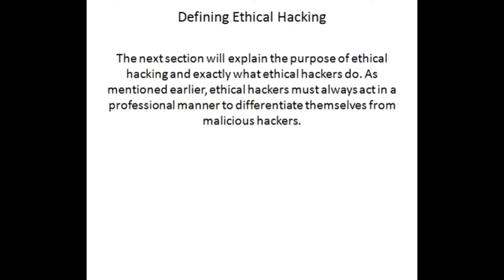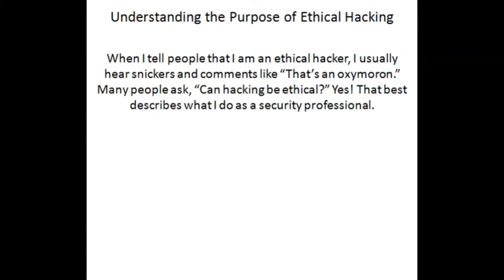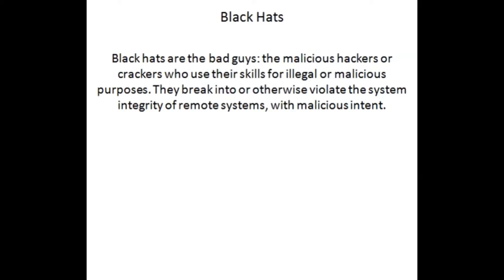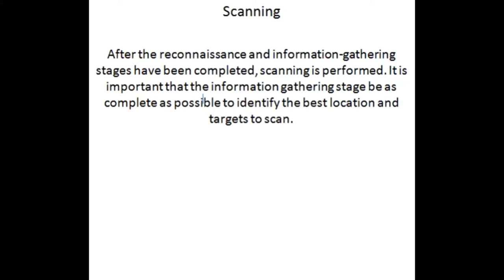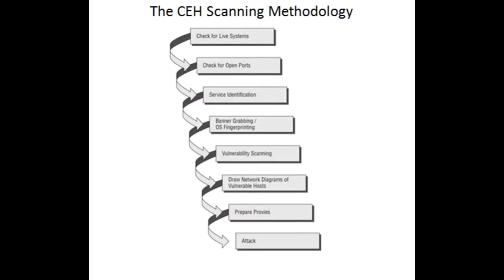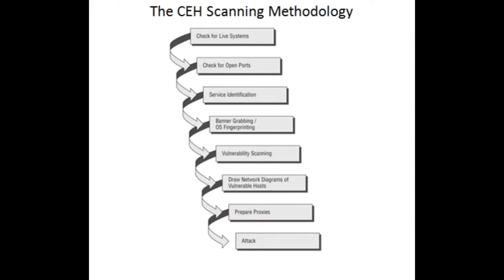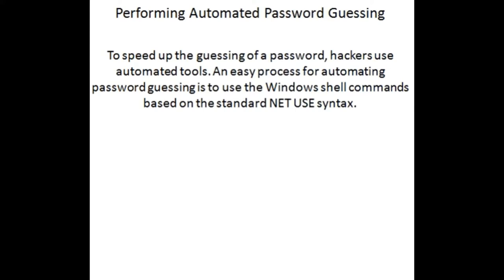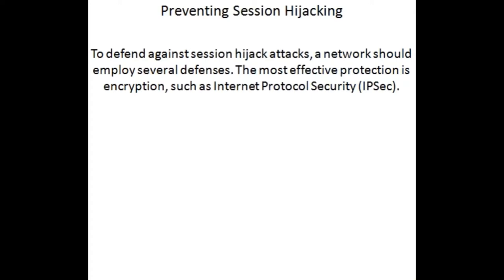Ethical Hacking Tutorial for Beginners - Full Course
This video on Ethical Hacking Tutorial for Beginners will help you learn the basics of Ethical Hacking, some of the advanced methods of launching Cyber attacks and much more.
Ethical Hacking Full Course - Learn Ethical Hacking in 10 Hours
Full Ethical Hacking Course - Network Penetration Testing for Beginners
Web App Ethical Hacking - Penetration Testing Course for Beginners

Learn to hack computer systems like a black hat hacker and secure it like a pro!

In this course i will assume that you have no prior knowledge about Ethical Hacking and by the end of the course you will be at advanced level. Learn to launch cyber attacks like a professional hacker and hack computer systems like a black hat hacker. This course will guide you step by step so that you will learn basics and theory of every part. In this complete Ethical Hacking course you will learn:

Basics Of Ethical Hacking
Scanning, Sniffing and Session Hijacking
Hacking Using DOS and DDOS Attack
Buffer Overflow Hacking
Cryptography
Password Hacking
Reverse Shell Attack
Social Engineering Attack
Gaining Access - Client Side Attack
Server Side Attack
Hacking Using Python